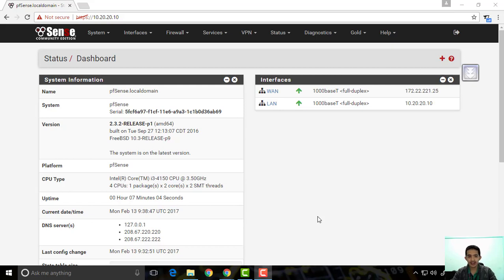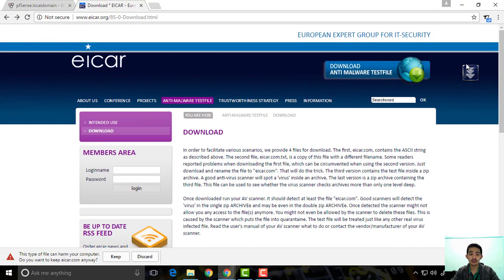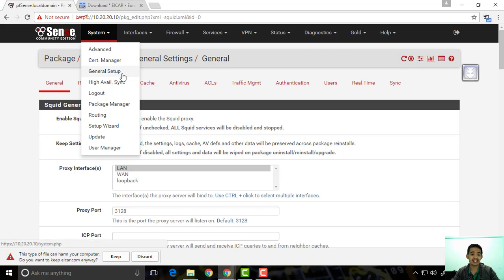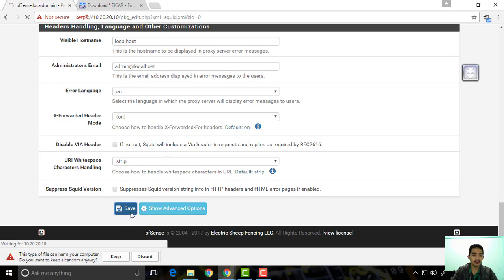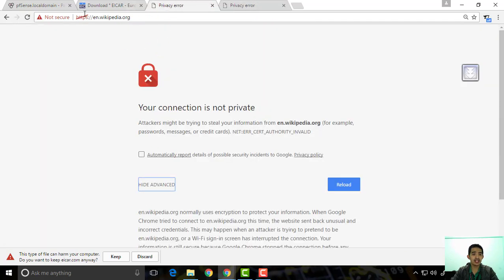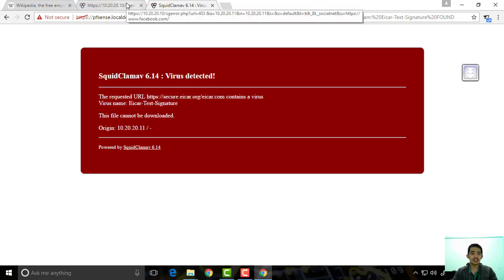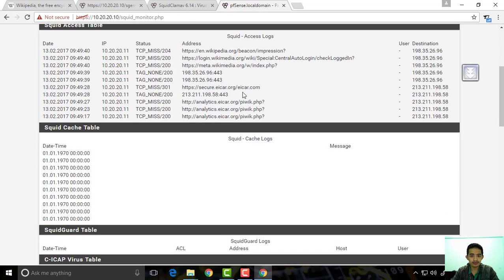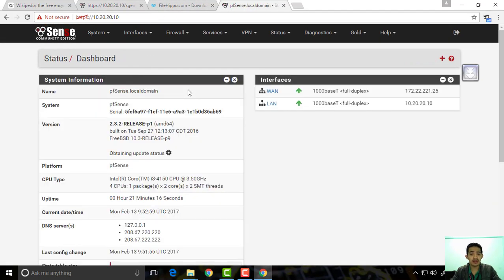How to Configure HTTP Filtering and SSL Interception with pfSense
In this tutorial, we'll dive into HTTP filtering and SSL interception using pfSense. If you've noticed that only HTTP traffic is being filtered and scanned by ClamAV antivirus, this video is for you. We'll address how to filter HTTPS traffic as well.

🔹 HTTP Filtering: Learn how to configure HTTP filtering to block unwanted websites and ensure secure browsing.

🔹 SSL Interception: Discover the importance of SSL certificates for filtering HTTPS traffic and how to install these certificates on client devices to avoid connection issues.

🔹 Practical Examples: Watch as we demonstrate blocking access to sites like Facebook and downloading test files to see how HTTP and HTTPS filtering work in real-time.

In this video, we’ll cover:
1. Setting up basic HTTP filtering.
2. Creating and installing SSL certificates for HTTPS interception.
3. Configuring the proxy server and filter settings in pfSense.
4. Troubleshooting common issues with HTTPS sites after enabling SSL interception.